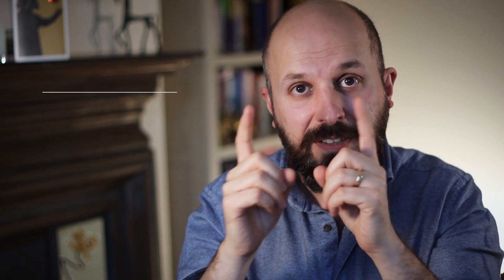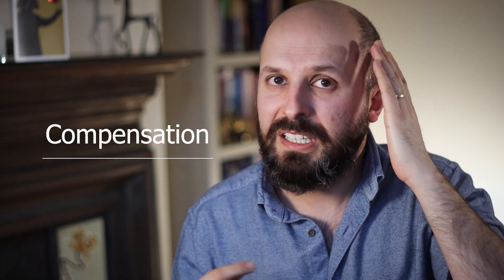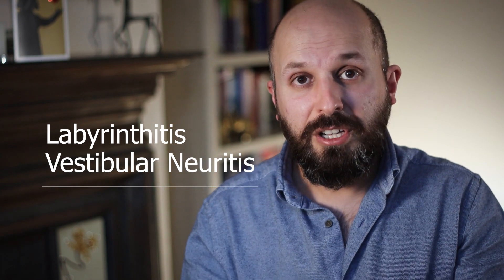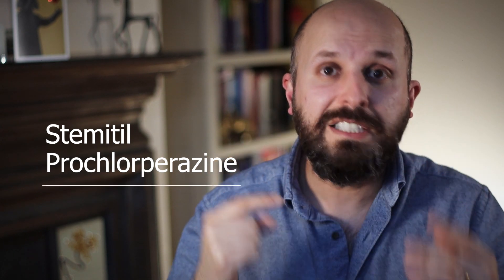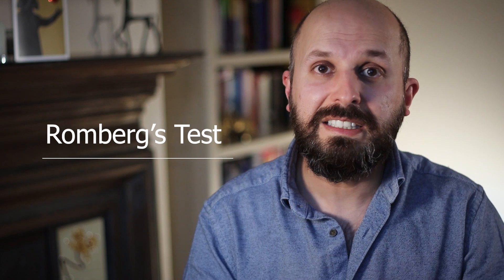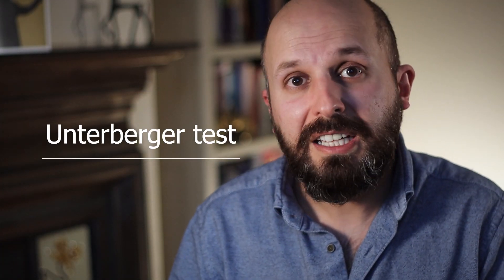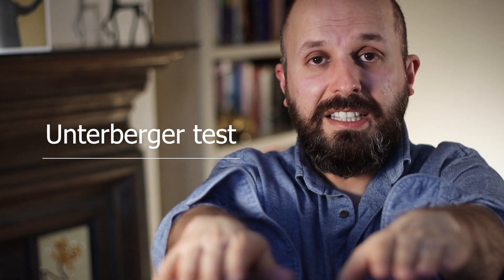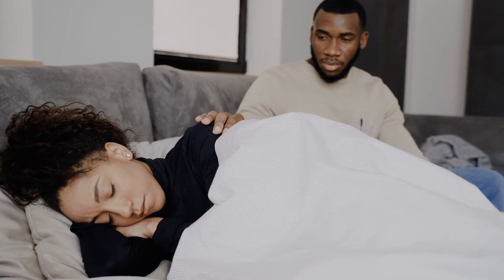Understanding Vertigo and Balance Tests (Romberg's & Unterberger's tests)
This video will teach you the very basics of balance, nystagmus, vertigo from labyrithitis / vestibular neuritis and the Romberg's and Unterberger's tests.  There has been a lot of simplification to allow for understanding.  If you want to know more there are some links below to books on the subject.
Obviously this will not be a substitute for seeing a doctor about vertigo, and you should not use this to diagnose yourself.

Chapters
0:00 Introduction
0:13 How the Balance System Works
0:36 Proprioception
1:19 How the Ears (Peripheral Vestibular System) Help with Balance
1:55 Vertigo
2:21 Nystagmus
3:29 Compensating from a vestibular injury
3:56 Labyrinthitis and Vestibular Neuritis
4:18 The Effect of Stemitil Prochlorperazine - Vestibular Sedatives
4:41 Romberg's Test
6:45 Unterberger's Test
8:13 Problems after Labyrinthitis
8:56 When these Balance Tests Don't Work
9:14 Conclusion

Books on Vertigo
Vertigo and Dizziness: Your Guide To Balance Disorders
Dizziness and Vertigo: A Simple Guide to Figuring It Out
The Vertigo Treatment: A Simple Step By Step Guide For Treating Vertigo
Feeling Dizzy: Understanding and Treating Vertigo, Dizziness, and Other Balance Disorders
Dizziness: Why You Feel Dizzy and What Will Help You Feel Better